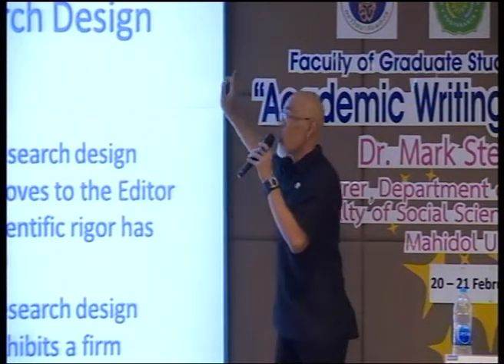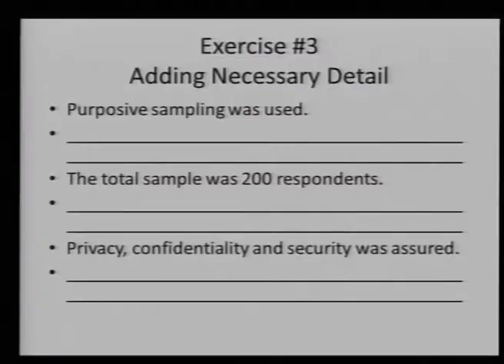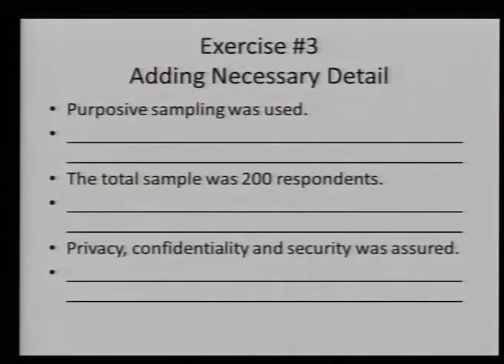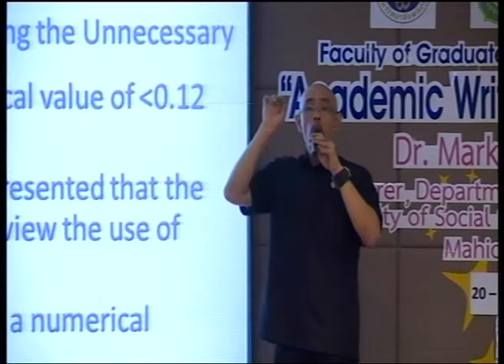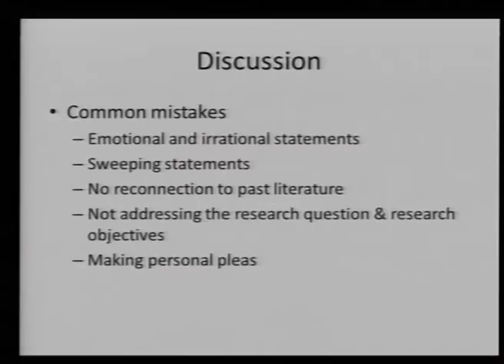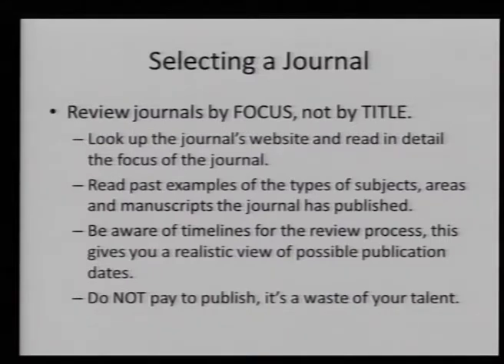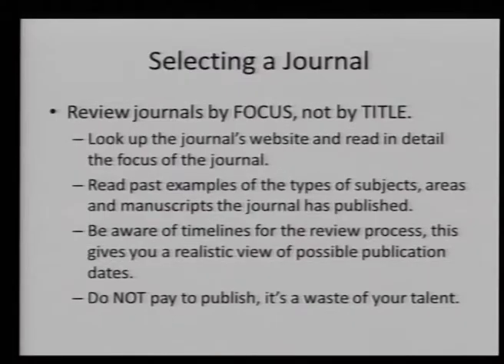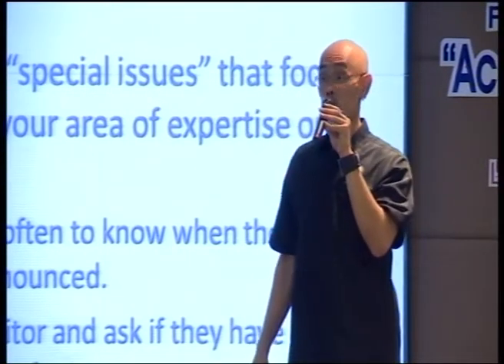Academic Writing for Publication Part 2